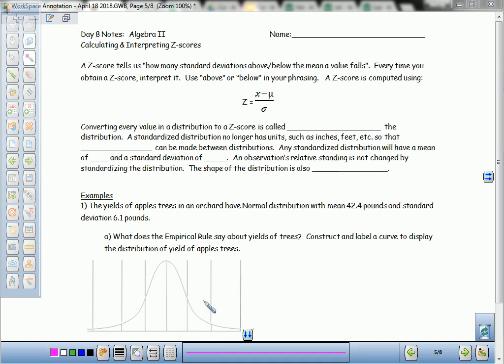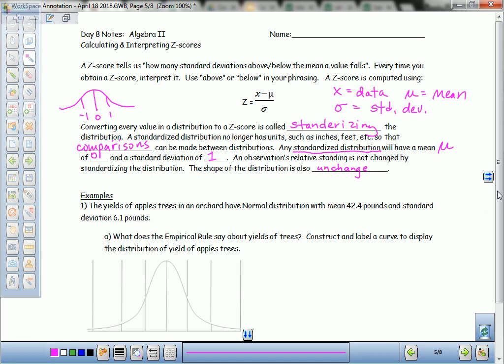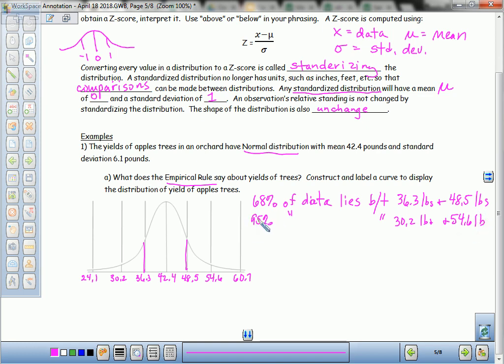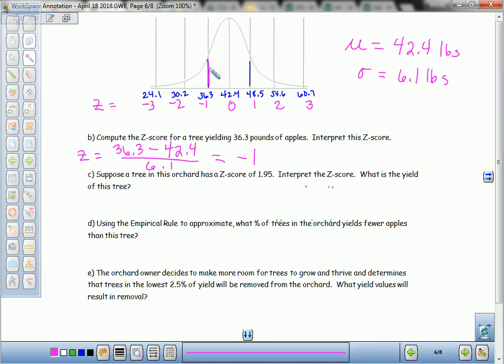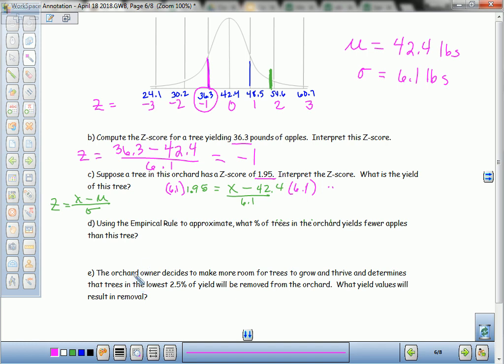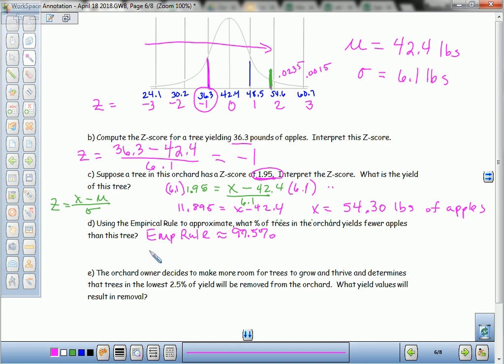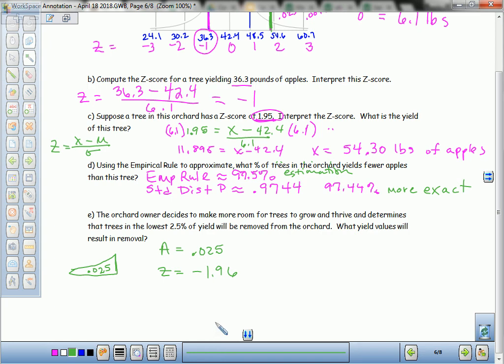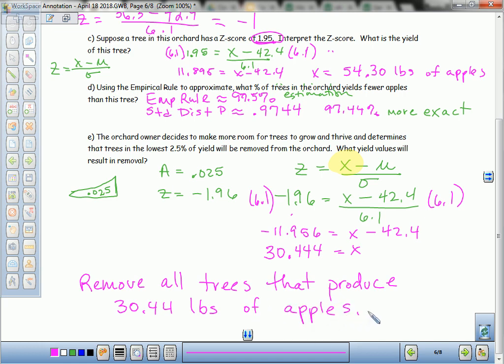Alg II 4 18 18